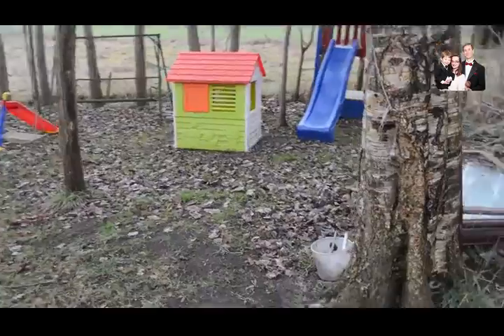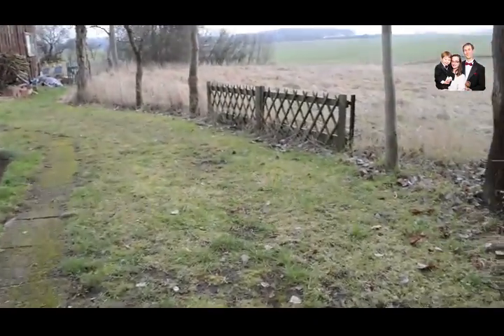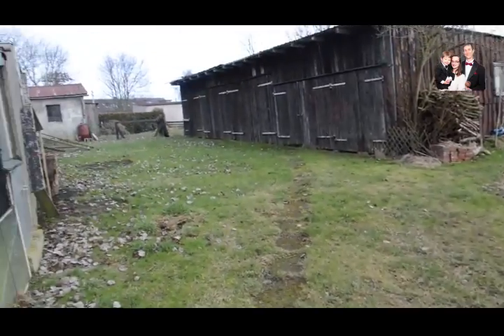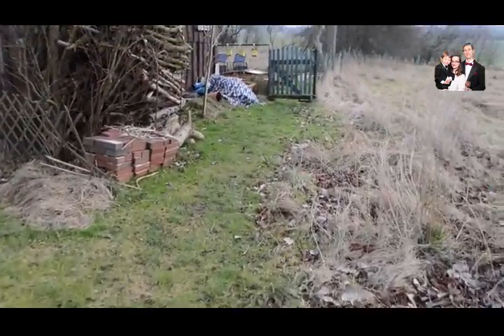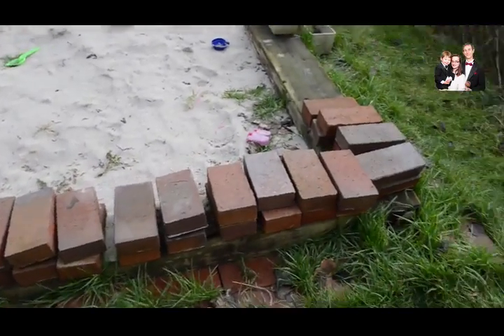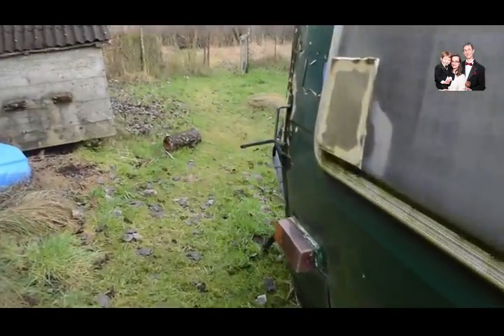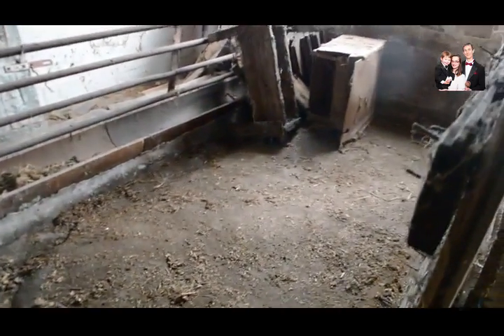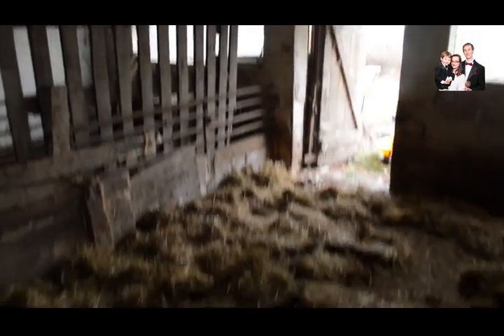Meet the BRENTstoneS ep. 3 BARN THAT!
Watch the Brent family getting their barn ready for a pony arrival and get a tour around the property. BARNT THAT!